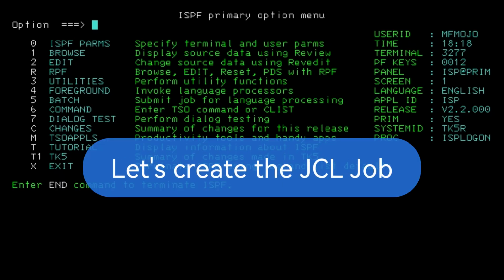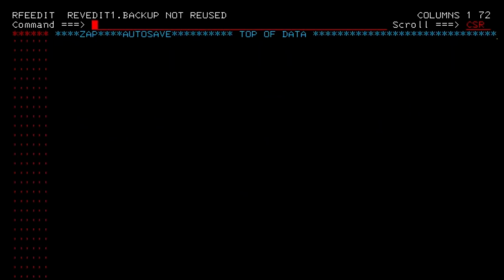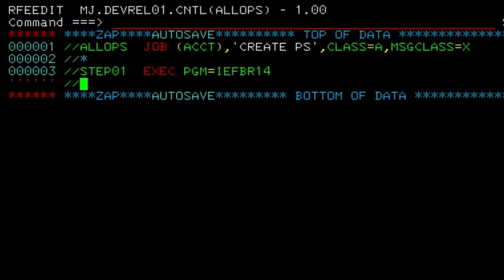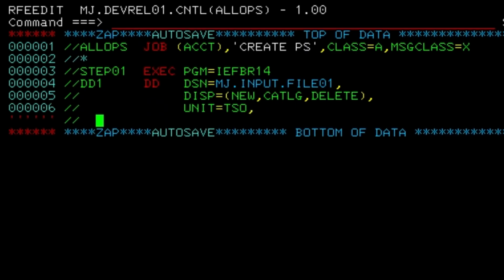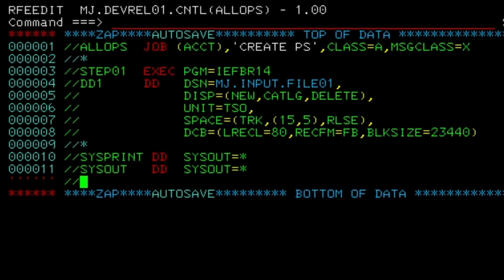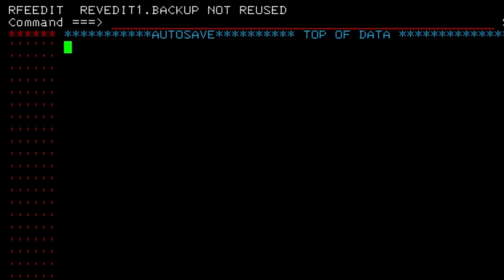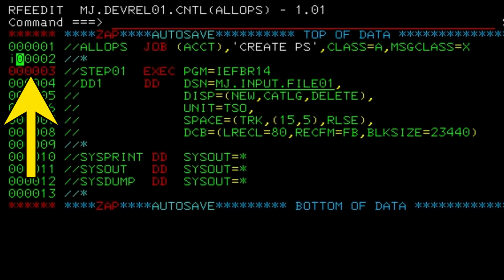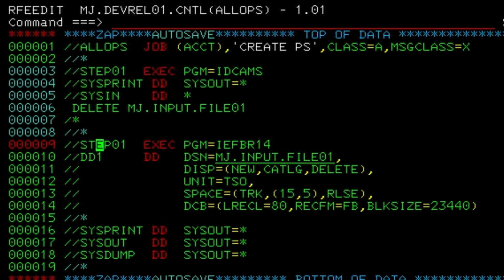How to write a simple JCL Job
This tutorial shows you how to write a simple JCL job from start to finish. You'll learn the key parts of a JCL job—job statement, job step, and DD statement—and how to submit it using the Hercules emulator running MVS 3.8. Perfect for beginners getting started with IBM mainframe basics.

Time line:
0:00 - Intro
0:50 - Created the JCL JOB
1:34 - Code the 3 parts of a JCL JOB
3:38 - Submit the job and check the file
4:25 - Create IDCAMS step to re-use the job
5:53 - Closing Remarks

Don't have access to a mainframe, here's how to install the hercules emulator